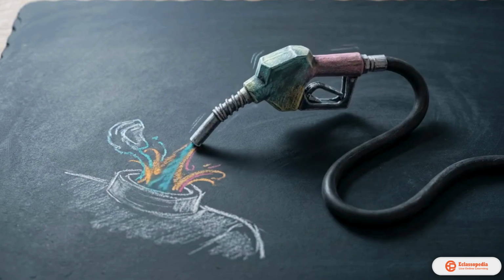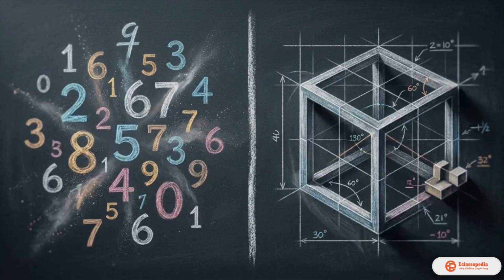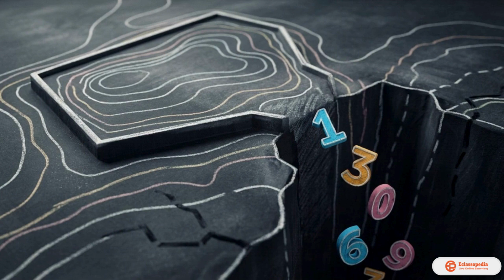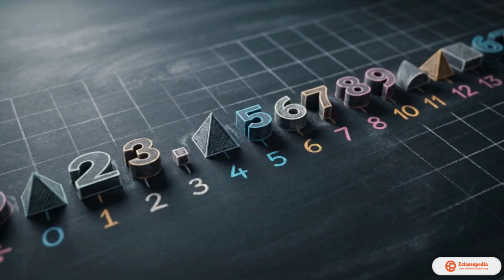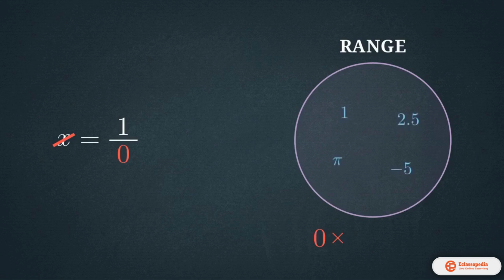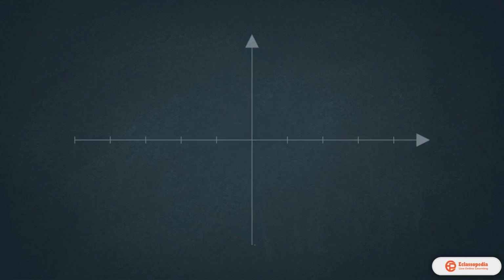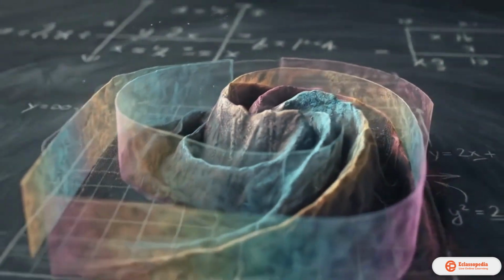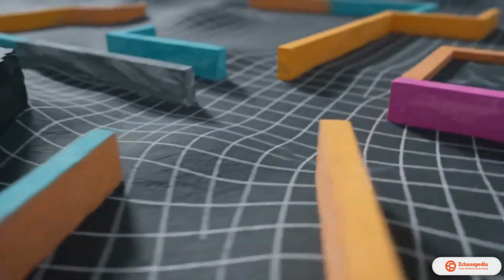The Architecture of Limits: Domain, Range, and Codomain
In this video, we explore the Architecture of Limits: Domain, Range, and Codomain—three essential concepts that form the foundation of functions and higher mathematics.